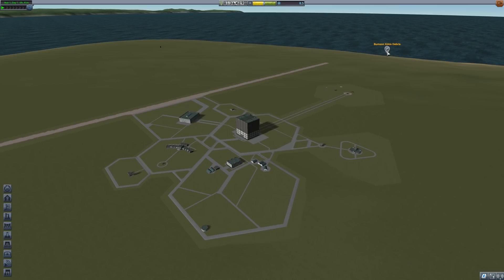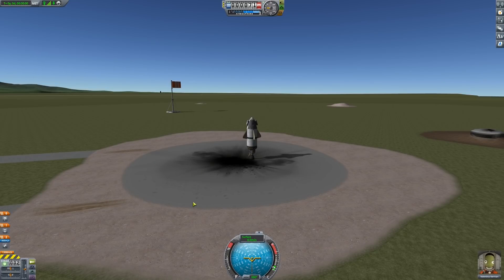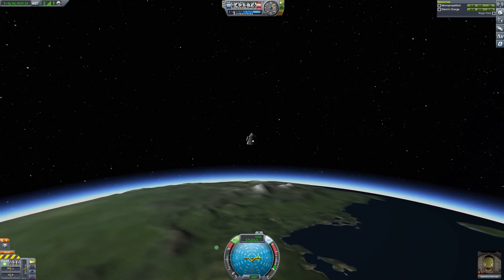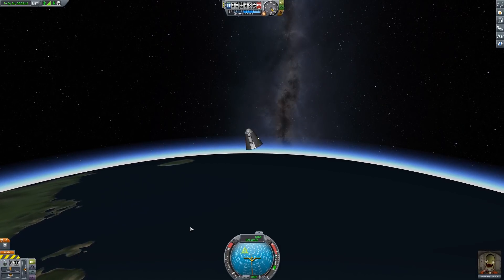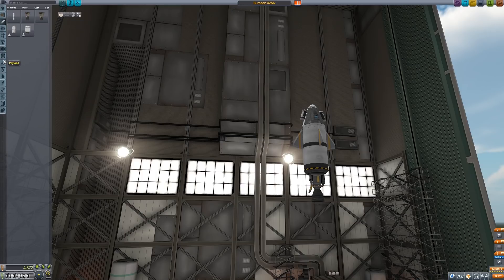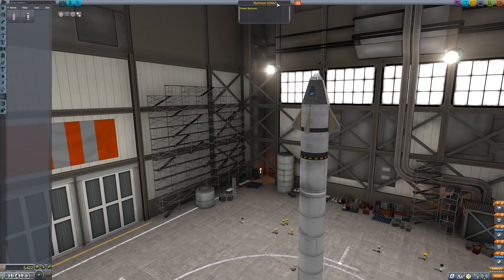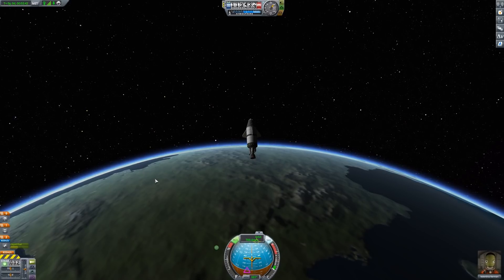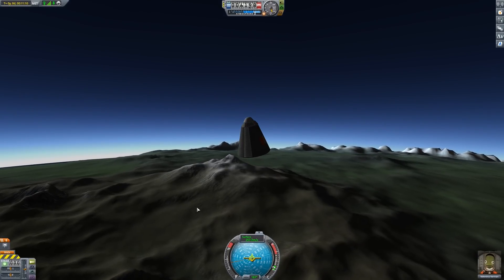Off-world! Finally! Kernal Space Program Day 4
This series of Kerbal Space Program comes to you courtesy of the fine people of Fail Brigade, who through generosity of spirit have suggested this series be made available to everyone who has already watched everything else on the internet.

References to fine backers in this video are a testimony to those nice people, who not only support my channel but also very much enjoy a loquacious turn of phrase once in a while.

Wonder why there's no bombastic intro or outro? I don't do them on backer videos, but will do in the future. That's a future you could be part of y'know...